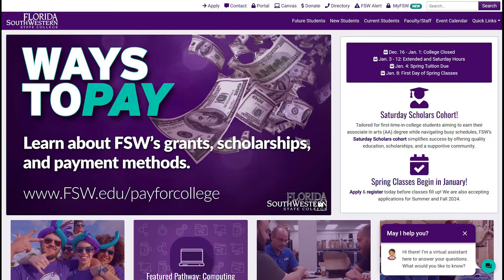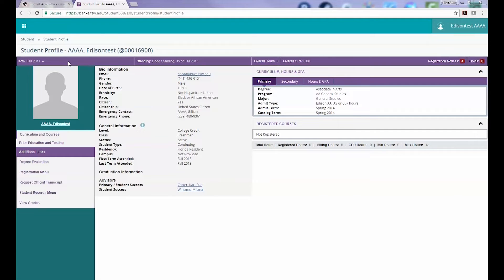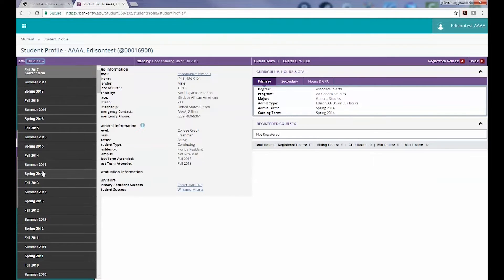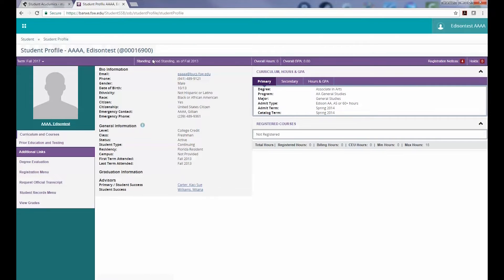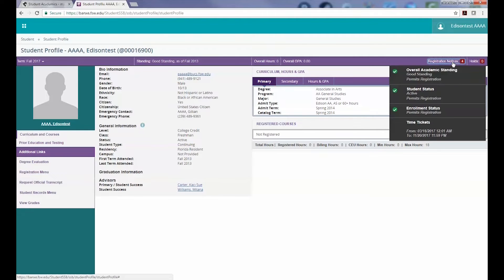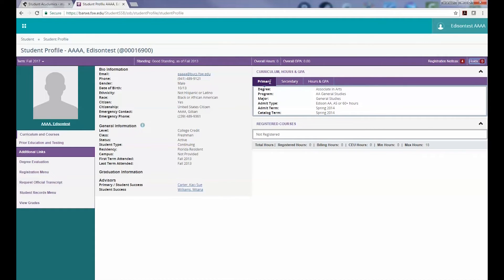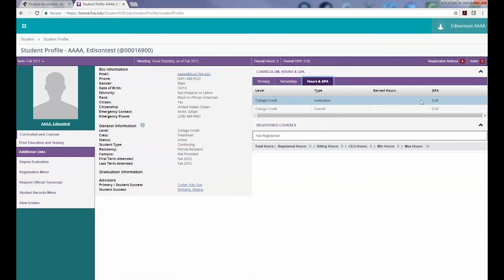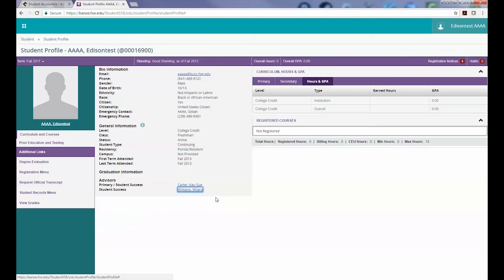View Your Student Profile in the New FSW Experience Portal (2023)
This video is outdated. for updated instructions.